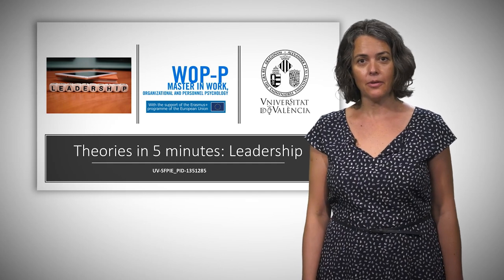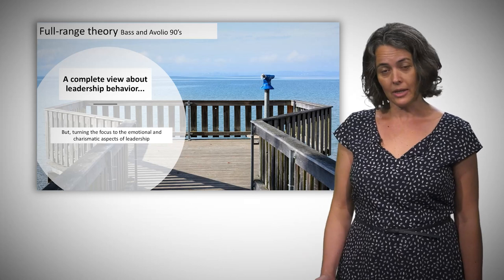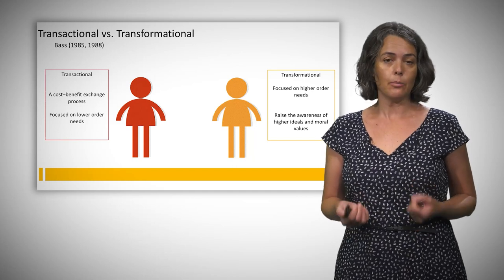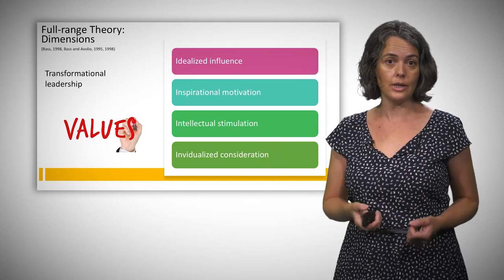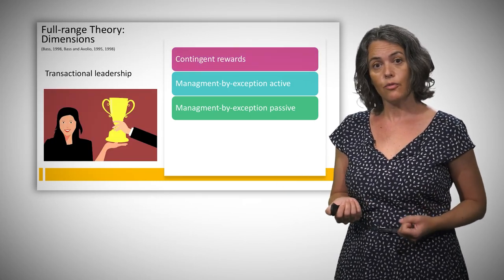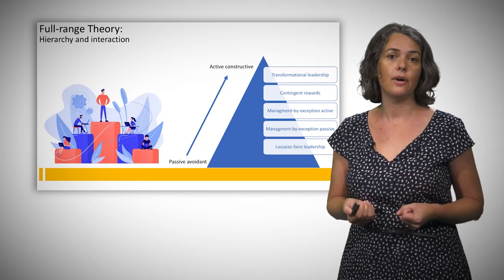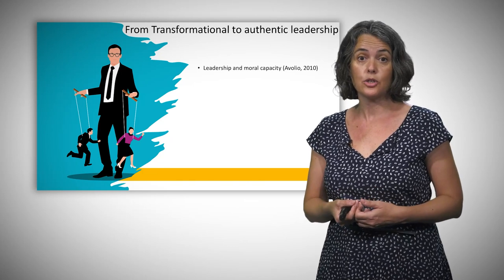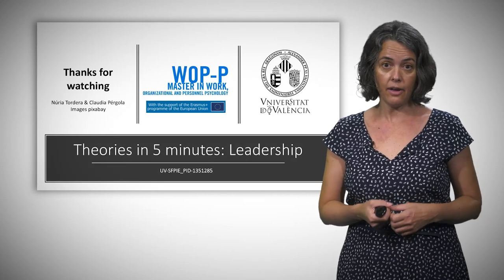Theories in Five minutes: The full-range leadership theory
Autoras: Tordera, Núria y Pergola, Claudia.

The full-range leadership theory emerged from Bass and Avolio's studies in the 90s of the XX century as an intent to provide an integrative view about leadership behavior and has become one of the most influencing leadership approaches of the last decades. It produced a change in the predominant paradigm in leadership studies turning the focus to the emotional and charismatic aspects. In this video you will find the essentials about this theory about leadership effectiveness

La teoría del liderazgo de rango completo surgió de los estudios de Bass y Avolio en los años 90 del siglo XX con la intención de proporcionar una visión integradora sobre el liderazgo y se ha convertido en uno de los enfoques de liderazgo más influyentes de las últimas décadas. Produjo un cambio en el paradigma predominante en los estudios de liderazgo volviendo el foco a los aspectos emocionales y carismáticos. En este video encontrarás los fundamentos de esta teoría sobre la eficacia del liderazgo.